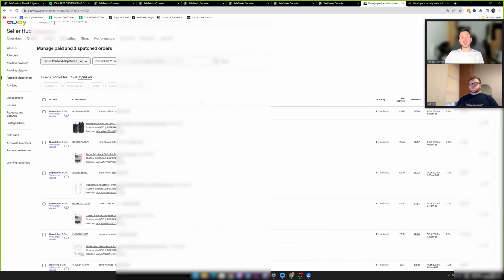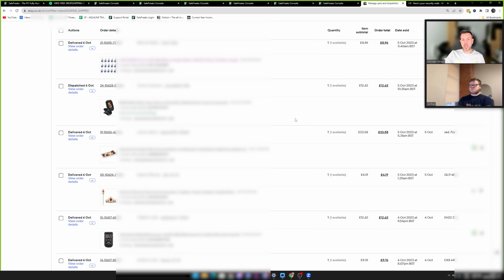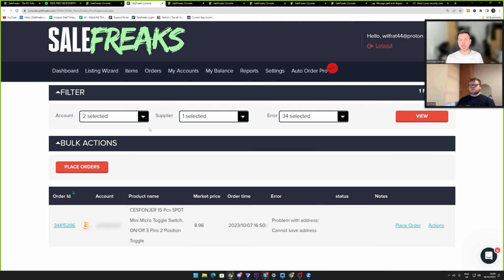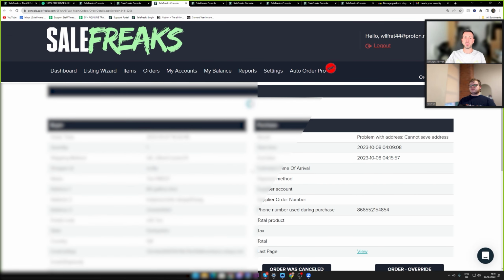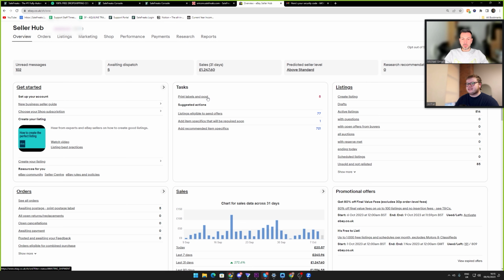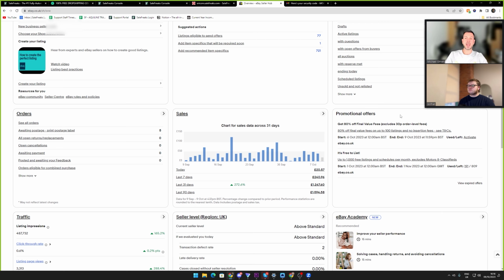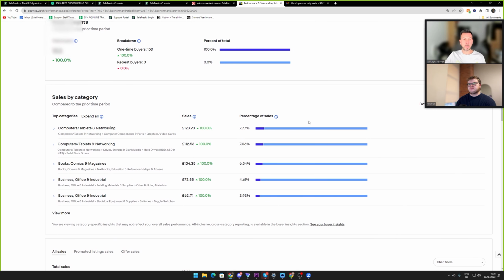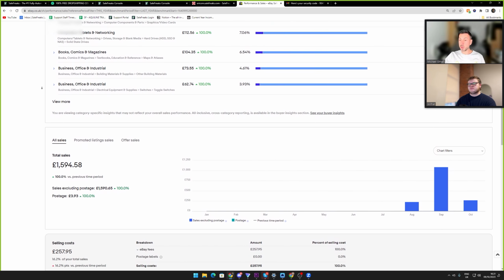eBay Dropshipping Ride Along - Michael Girvan Beginners Guide Episode 3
eBay seller hub